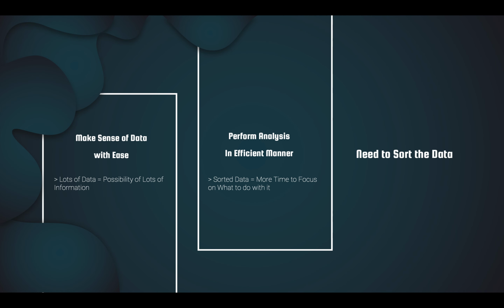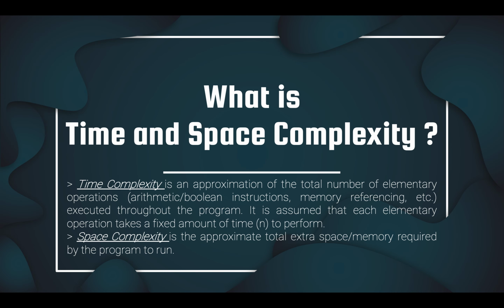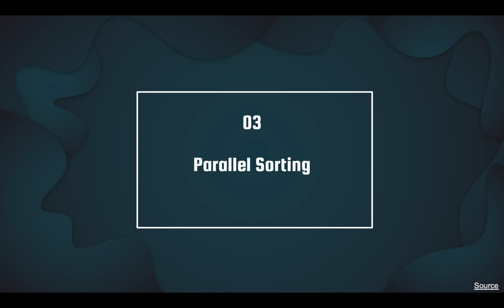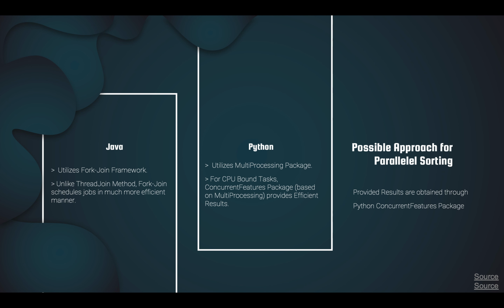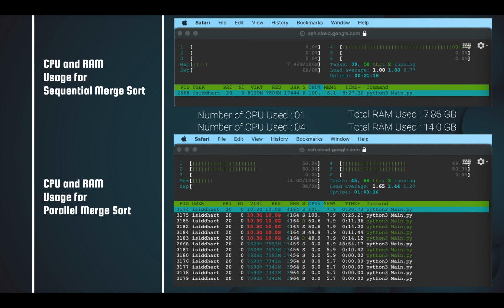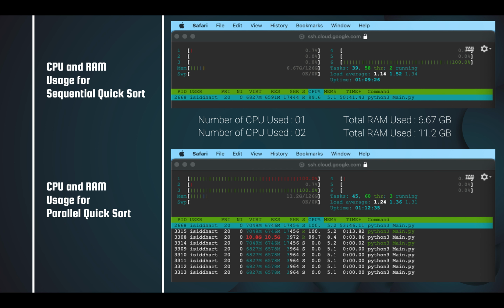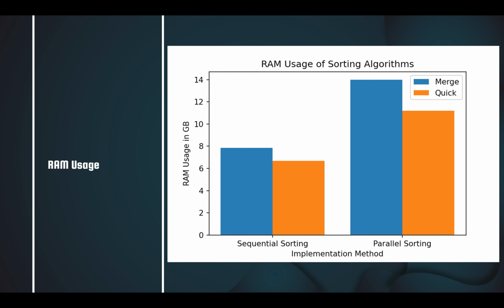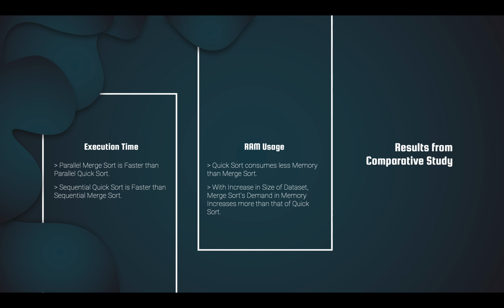Sorting a Plentitude of Numbers Through Parallel Processing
California State Polytechnic University, Pomona
CS 5350 | Spring 2022